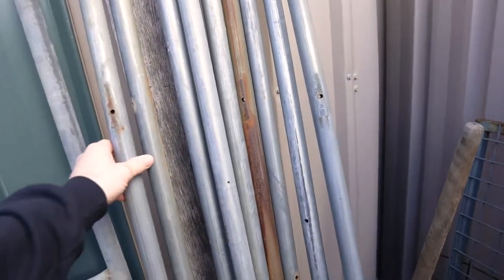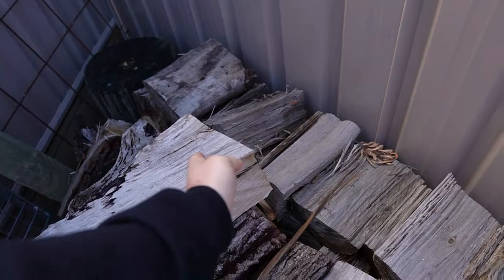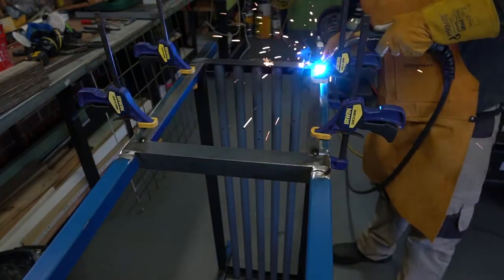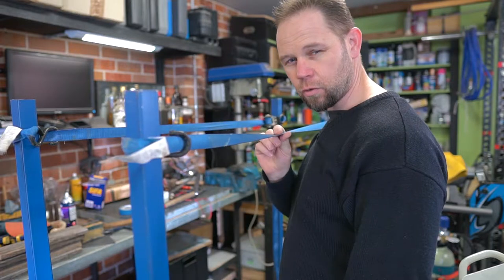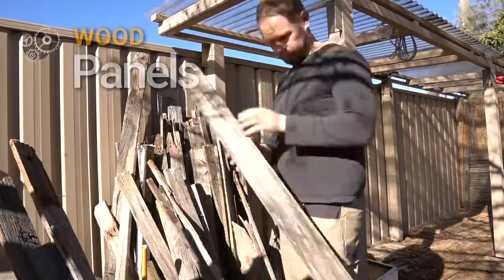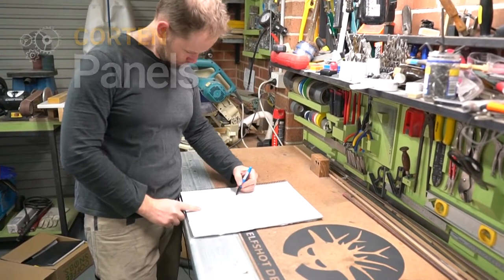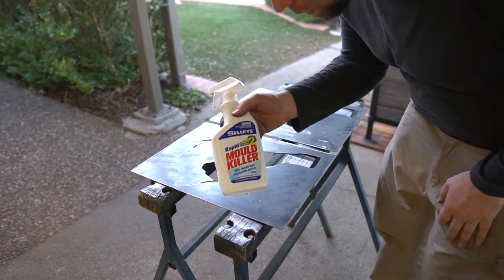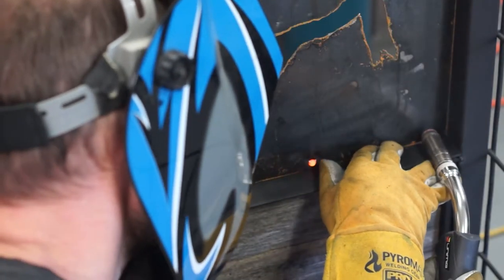Custom outdoor firewood storage rack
I make an outdoor firewood storage rack using mild steel and recycled wood. This firewood rack is a smaller unit to store firewood close to the house. To add some visual interest corten panels are cut freehand with a plasma cutter. The corten in this video has only been rusted for less than 12hours. I will add photos to my Instagram channel as the patina improves.

The frame is made mostly from 35mm square hollow section and 40 x 40 x 3mm angle iron. The wood sits along 32mm galvanised pipes I found from an old fence. Everything is sanded, cleaned back with grease and wax remover before painting with a rust-inhibiting primer and topcoat.